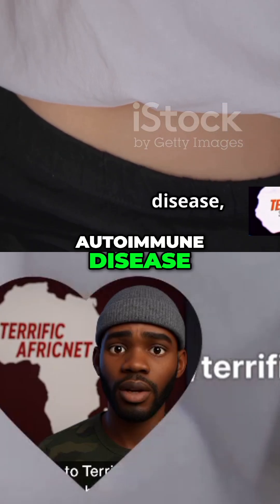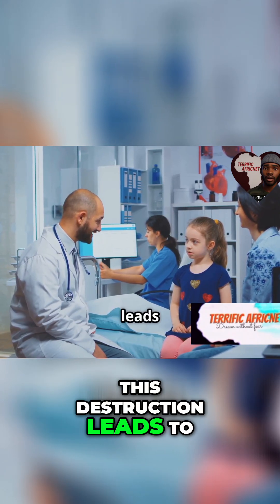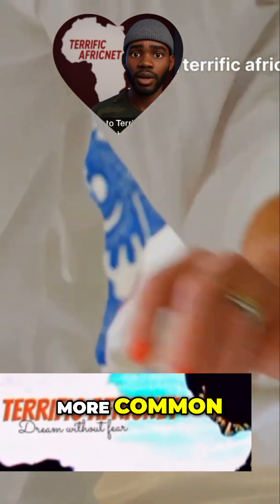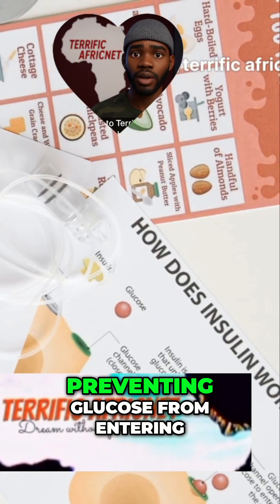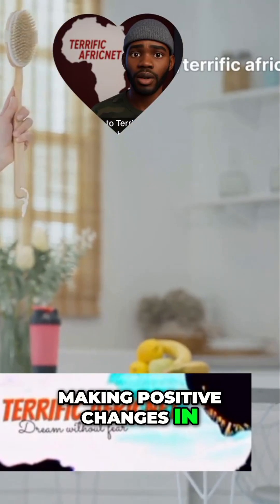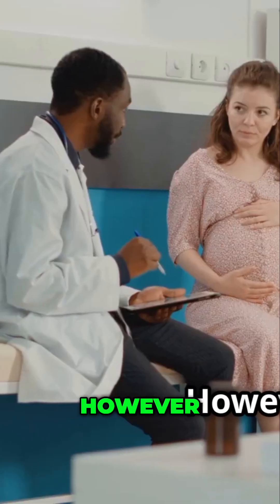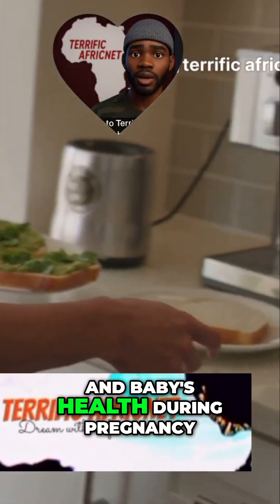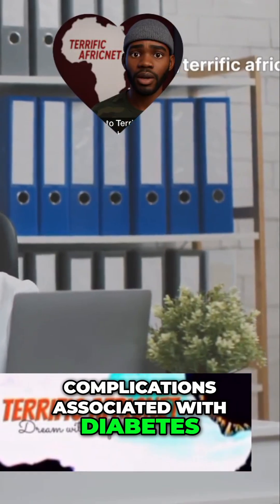Diabetes: Types, Causes, and Management Strategies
We delve into the diverse world of diabetes, a spectrum of conditions impacting millions. Our video breaks down the unique characteristics of Type 1, Type 2, and gestational diabetes, emphasizing the importance of tailored management and prevention strategies for optimal health.